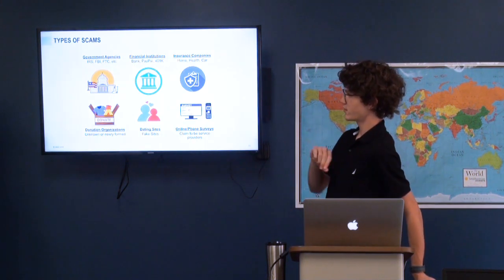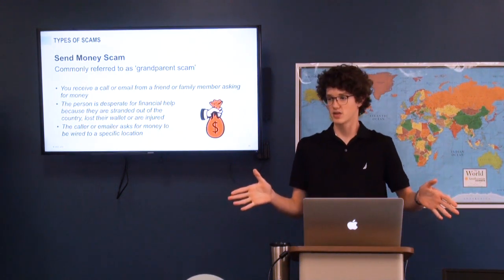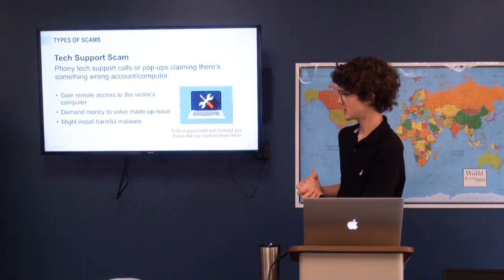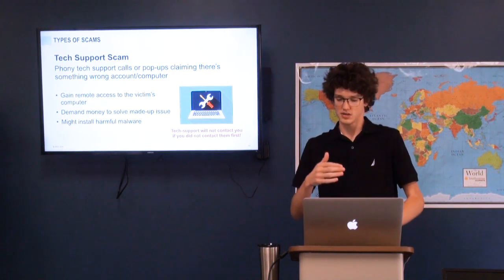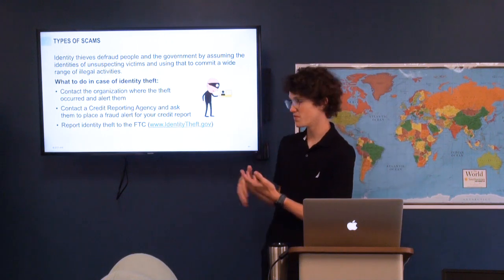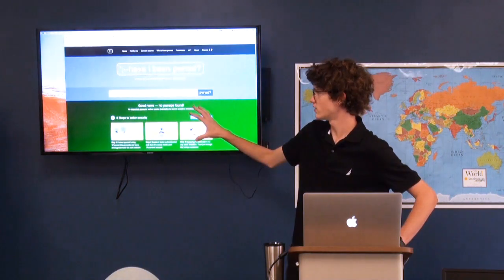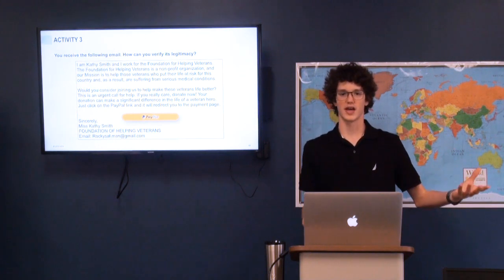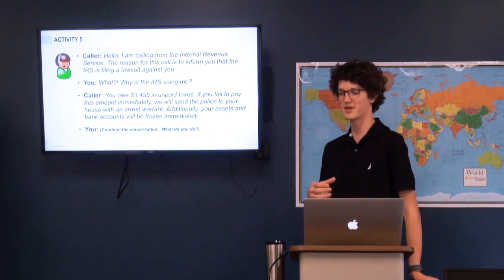Internet Scams 2